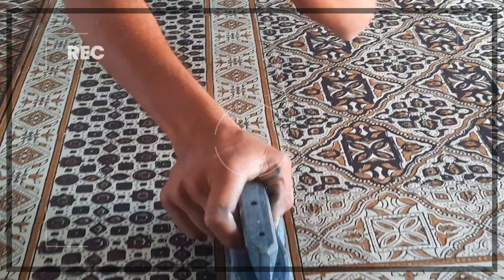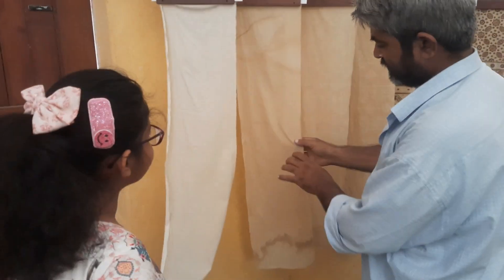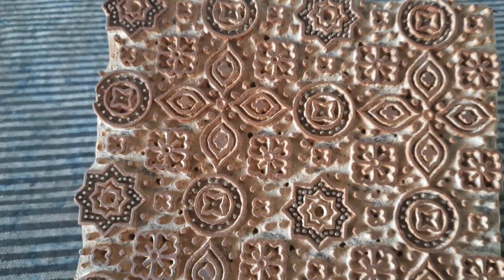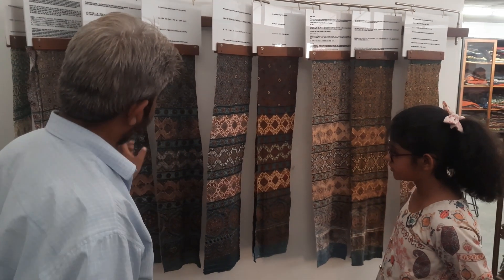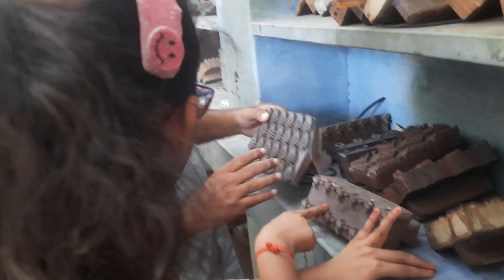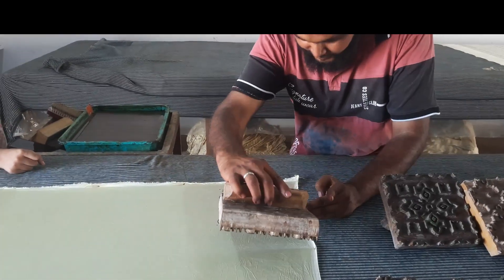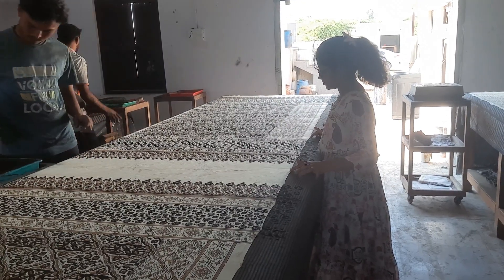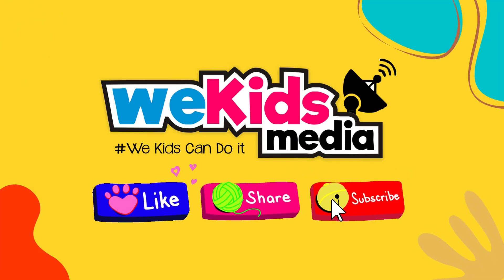Experience Kutch's Ajrakh Handicraft with Class 5 Maanya | Episode 1 - Kutch series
Maanya - Class 5 vlogger from Shishuvan explores the Ajrakh printing workshop in Kutchh, Gujarat.

Join her as she takes us through the fascinating process of Ajrakh arts. First in the Kutch series, this video is sure to entertain and educate. Enjoy!!!